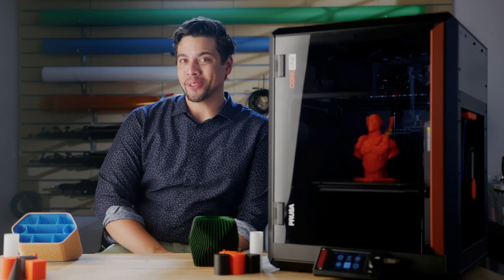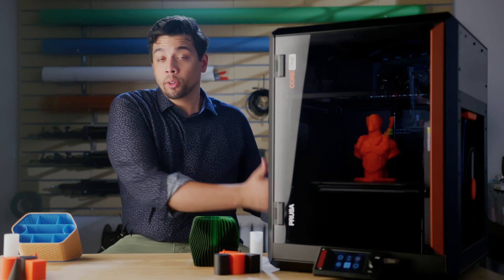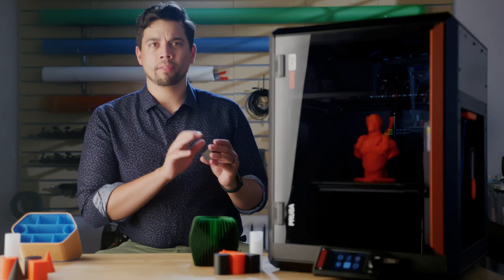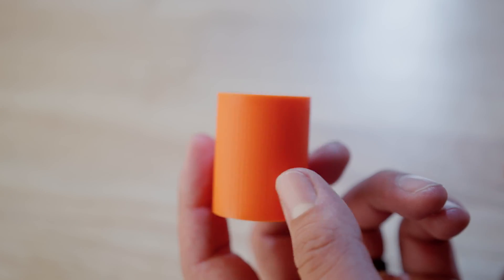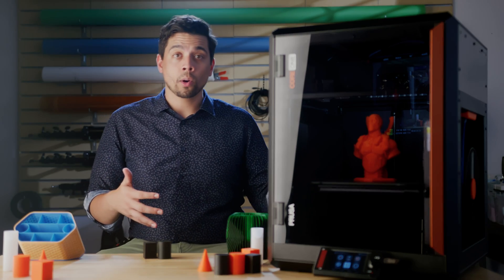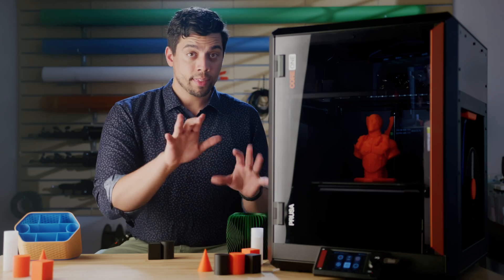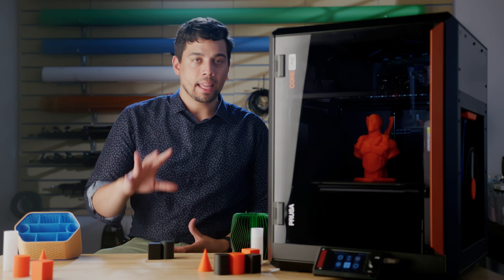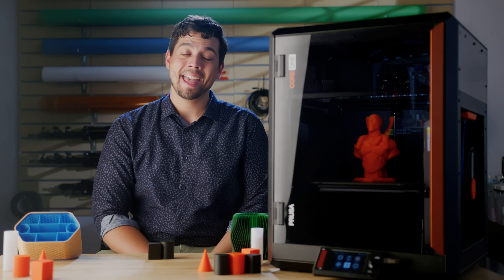Have they fixed the Prusa Core ONE | 6 Months After Launch Review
I got the Prusa Core One, so the first thing I had to do 6 months after launch was test for the infamous VFA's! I also look into the buddy camera and other issues!

The Printer was provided by @Prusa3D  , but this video IS NOT SPONSORED.

Long and Short of it is... this Printer is great. I honestly thought the video would be longer after finding issues... well I couldn't find anything major. So if you were on the fence - Get this printer. You Won't regret it - Or Get the new Prusa Core One L

MY PRINTER SETUP:

Generic PLA
Generic PETG
Prusament PETG
Prusament PLA